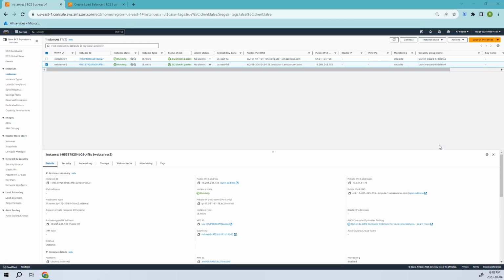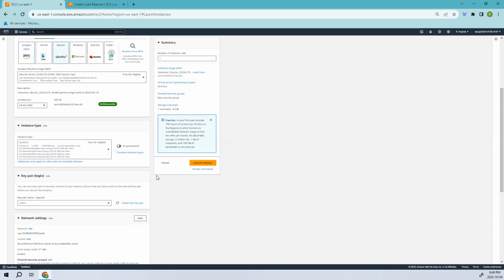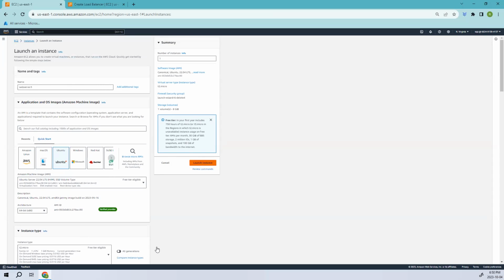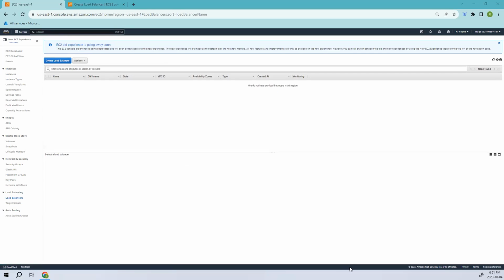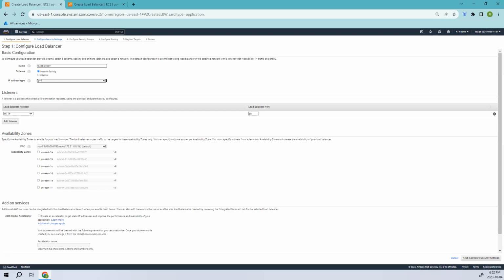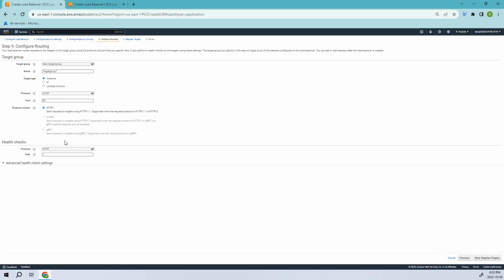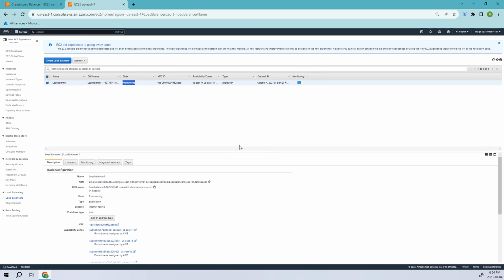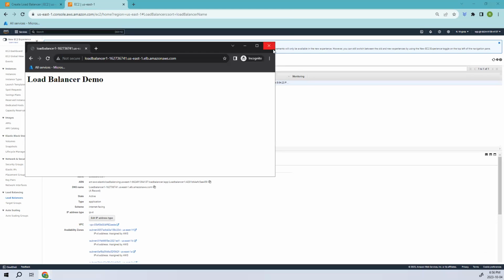Load Balancer Configuration Guide: Step-by-Step Setup with Two Web Servers||aws tutorial beginning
Elastic Load Balancing efficiently allocates incoming traffic to a variety of destinations, including EC2 instances, containers, and IP addresses, spanning multiple Availability Zones. It continuously monitors the well-being of these registered targets and exclusively directs traffic to those that are in a healthy state. Furthermore, Elastic Load Balancing dynamically adjusts its capacity to accommodate fluctuations in incoming traffic levels.

A load balancer plays a crucial role in managing incoming client traffic by directing requests to registered targets, such as EC2 instances, located in one or more Availability Zones. Additionally, it continuously monitors the health of these registered targets, ensuring that it only directs traffic to those that are in good health. If the load balancer detects an unhealthy target, it temporarily suspends traffic routing to that specific target and resumes it once the target is deemed healthy again.

To enable your load balancer to accept incoming traffic, you need to configure one or more listeners. A listener is essentially a process responsible for handling connection requests and is defined by a protocol and port number for both client-to-load balancer and load balancer-to-target connections.

Elastic Load Balancing offers various types of load balancers, including:

Application Load Balancers
Network Load Balancers
Gateway Load Balancers
Classic Load Balancers
It's worth noting that there's a notable distinction in how these load balancer types are set up. For Application Load Balancers, Network Load Balancers, and Gateway Load Balancers, you register targets in target groups, and traffic is routed to these target groups. In contrast, with Classic Load Balancers, you register instances directly with the load balancer.